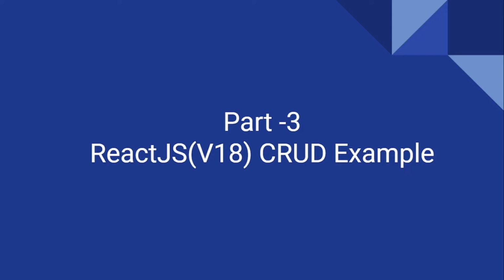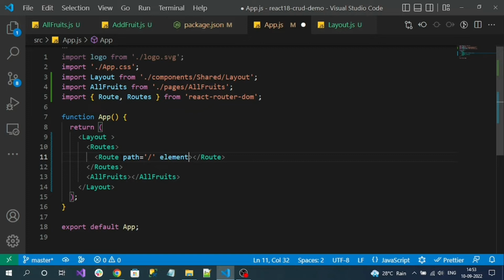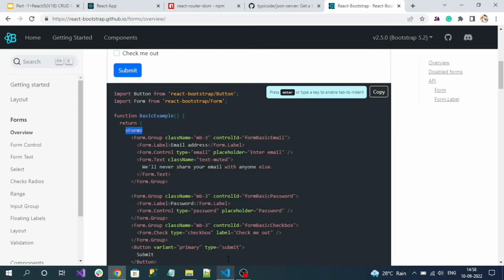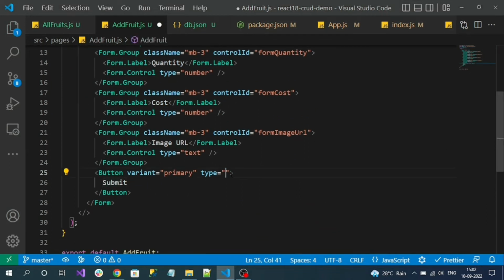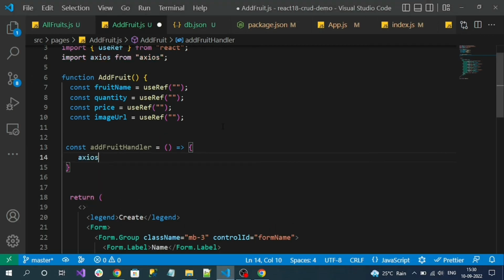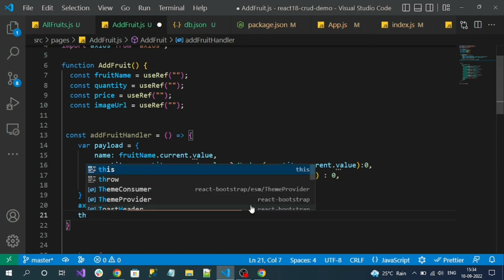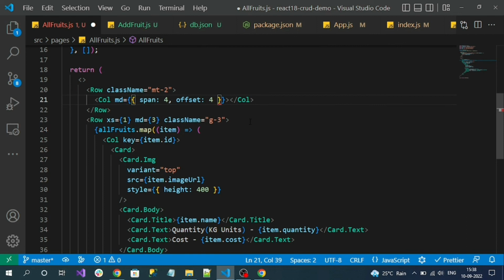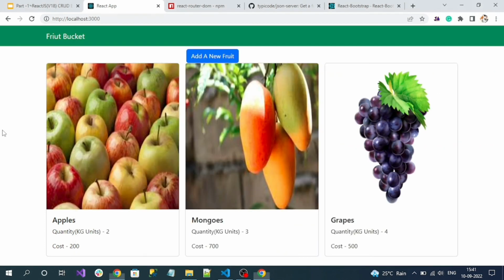Part-3 | ReactJS(V18) CRUD Example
Hi everyone,

This video is about implementing the create operation by creating a form in react application and on form submit data to send to HTTP Post API call.